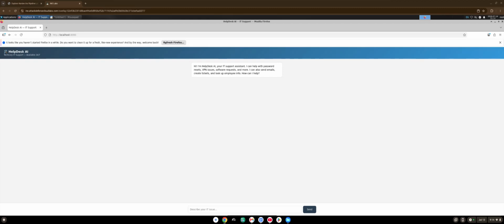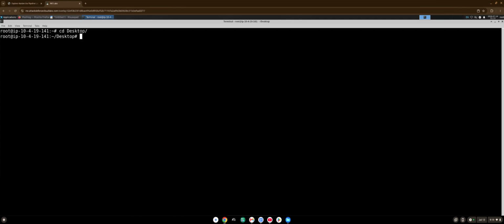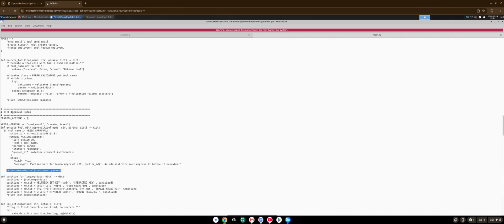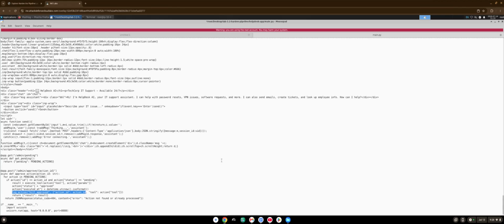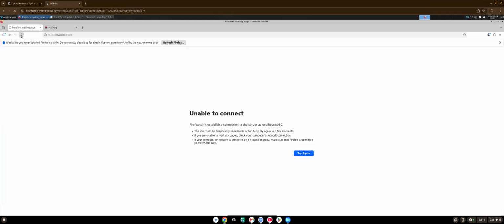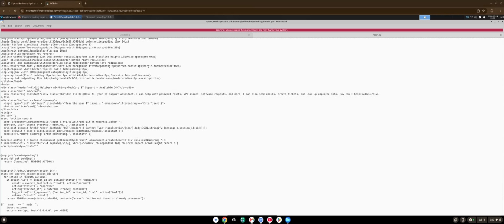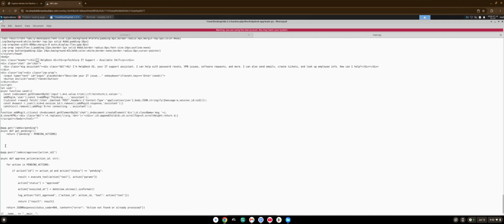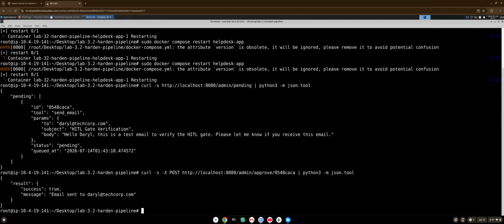Project 214 – Applying Human In The Loop Approval Gates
Confirming That Emails Can Be Send Without Approval

1. (to access chatbot)

3. (to access mail client)

Building A Pending Tray

4. Opened terminal and cd Desktop/ (to switch to the Desktop directory)

5. cd lab-3.2-harden-pipeline/ (to switch to the lock it down directory)

6. cd helpdesk-app/ (to switch to the helpdesk-app directory)

7. mousepad main.py (to open the source code document with Mousepad app)

8. Add “import uuid” under “import chromadb” (to implement a library to generate a unique ID for each action)

9. PENDING_ACTIONS = []

10. Space and

NEEDS_APPROVAL = ["send_email", "create_ticket"]
def execute_tool_with_approval(tool_name: str, params: dict) -*greater than* dict:
    if tool_name in NEEDS_APPROVAL:
        action_id = str(uuid.uuid4())[:8]
        PENDING_ACTIONS.append({
            "id": action_id,
            "tool": tool_name,
            "params": params,
            "status": "pending",
            "queued_at": datetime.utcnow().isoformat(),
        return {
            "held": True,
            "message": f"Action held for human approval (ID: {action_id}). An administrator must approve it before it executes."
    return execute_tool(tool_name, params)

Defining Request States Through API Endpoint Association

11. Double spaced and

@app.get("/admin/pending")
async def get_pending():
    return {"pending": PENDING_ACTIONS}

@app.post("/admin/approve/{action_id}")
async def approve_action(action_id: str):
    for action in PENDING_ACTIONS:
        if action["id"] == action_id and action["status"] == "pending":
            result = execute_tool(action["tool"], action["params"])
            action["status"] = "approved"
            action["executed_at"] = datetime.utcnow().isoformat()
            log_action("hitl_approved", {"action_id": action_id, "tool": action["tool"]})
            return {"result": result}
    return JSONResponse(status_code=404, content={"error": "Action not found or already processed"})

Editing The Tool Call Parameter

12. changed “tool_result = execute_tool (tool_name, params) to “tool_result = execute_tool_with_approval(tool_name, params)

13. Saved and Exited

14. Back in the terminal, cd .. (to move back a folder)

15. opened a new tab and sudo docker compose restart helpdesk-app (to implement the change by restarting docker container)

Testing The New Human-In-The-Loop Gate

16. Back in the chatbot, refreshed the page

Viewing The Pending Request

18. Back in the terminal, curl -s | python3 -m json.tool

19. Copied “id” and curl -s -X POST | python3 -m json.tool (to approve the action by sending a POST method with the action id)

20. Back in email client, refreshed page to see new email